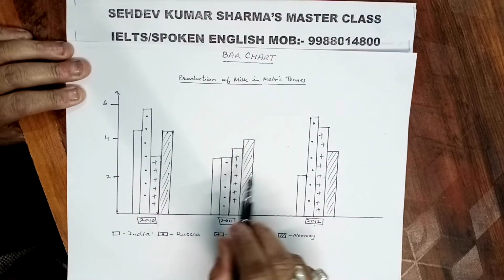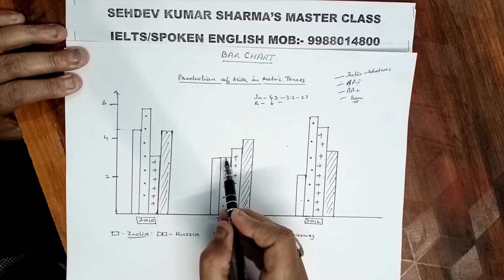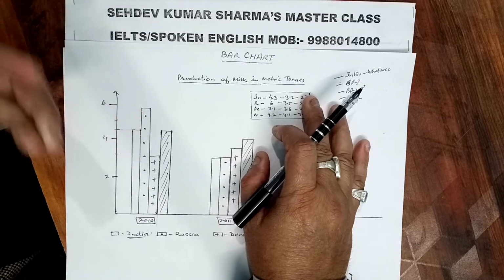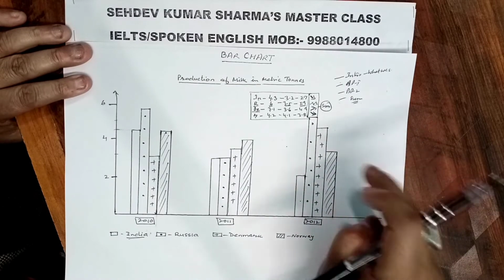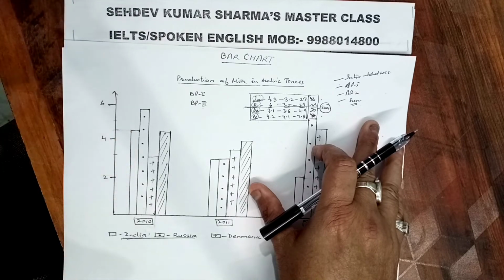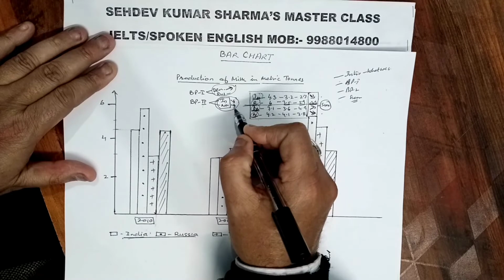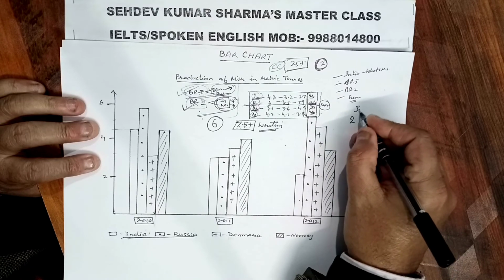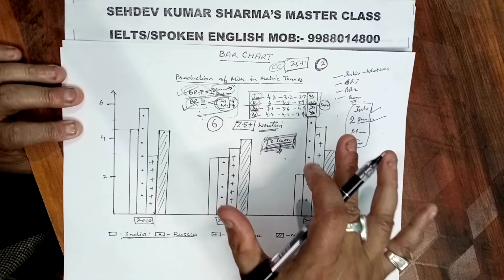IELTS TASK 1 ...Bar Chart...BEST VIDEO to jump from 5.5 to 7.5 plus. One technique , amazing result.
This is one of the best videos which clearly explains all the techniques to write an effective and scoring task 1.

BAR CHART
IELTS TASK 1
MUST WATCH